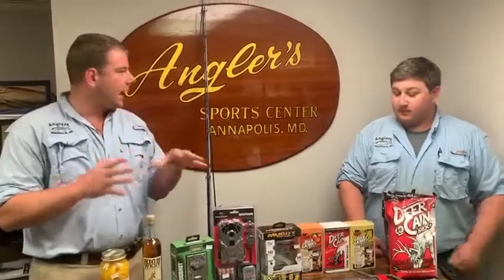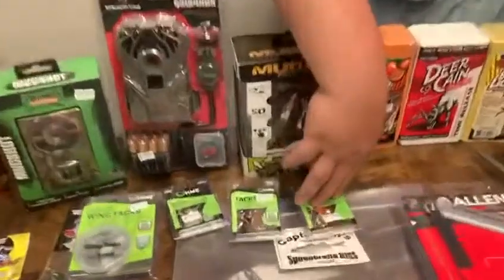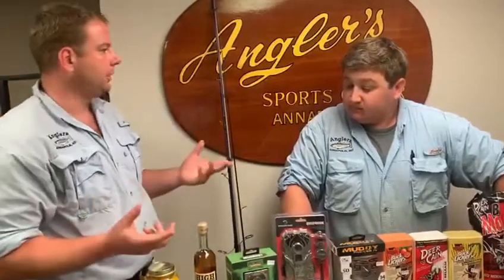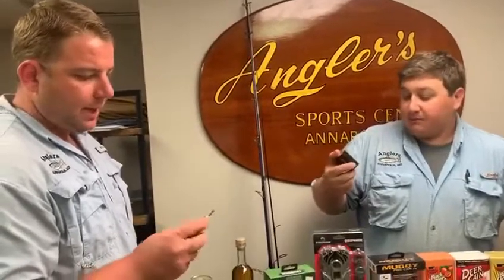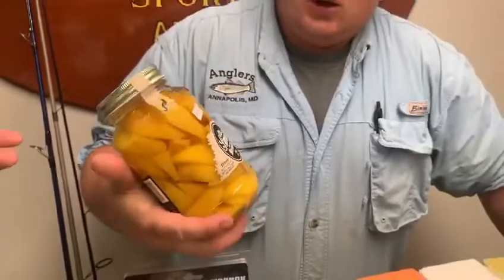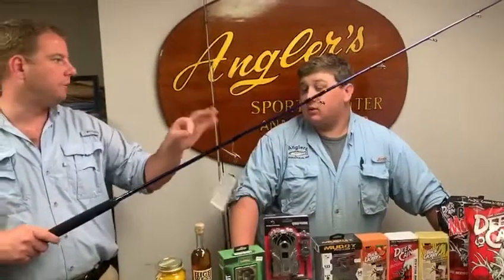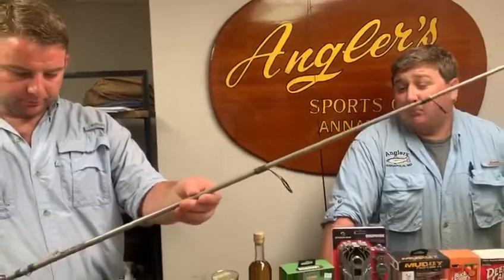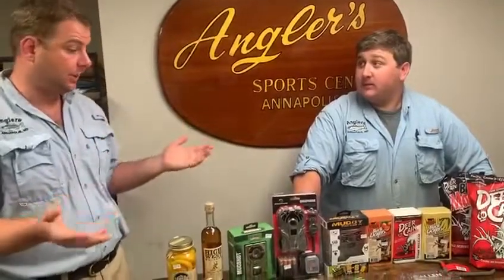What's Hot: August 20th 2020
Time to prepare for hunting season!! Plus new Cobia lures from Coach Jig Heads, hot mackerel lures, exciting new rods from Daiwa and St. Croix and more!!!